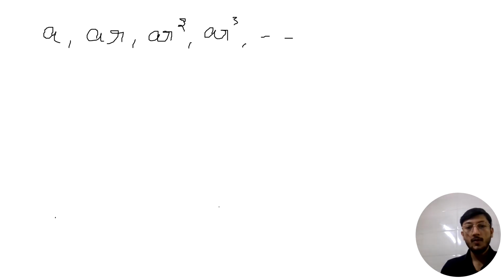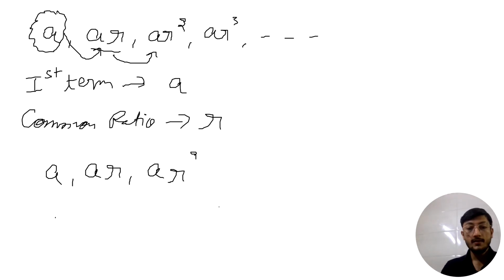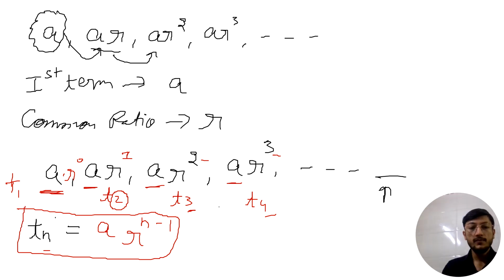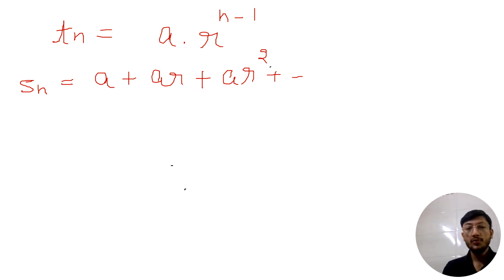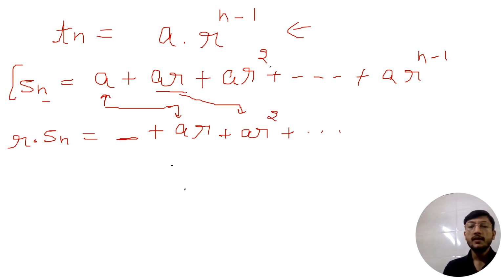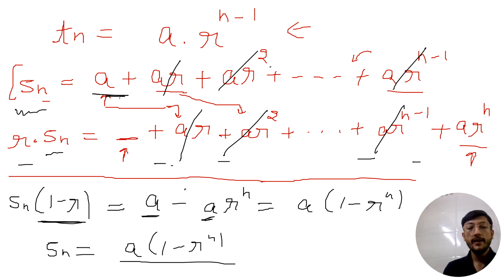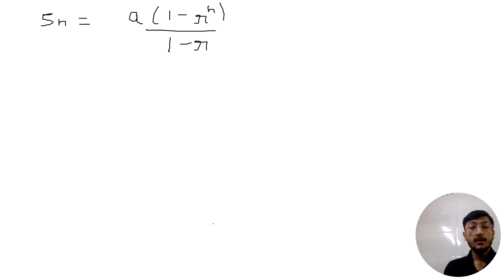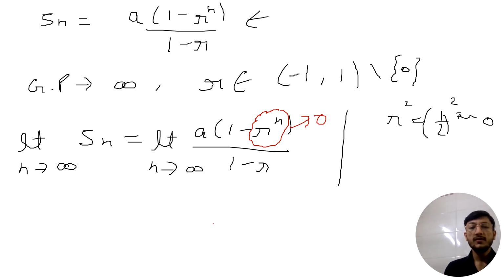Infinite GP Sum: How Can You Add to Infinity and Get a FINITE Number? 🤯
🔴 Watch this before your next exam – or to blow your mind!

What happens when you add numbers forever?
Does it go to infinity? Or… does it STOP at a small, beautiful number?

In this video, I break down Geometric Progression (GP) and the Sum of an Infinite GP – step by step, with zero confusion.

📌 What you will learn:
✅ What is a Geometric Progression – the simple pattern behind it
✅ Common ratio (r) – the game-changer
✅ The ONE condition for an infinite GP to have a finite sum – that is, absolute value of r is less than 1
✅ Derivation of the infinite GP sum formula: S infinity equals a divided by (1 minus r)
✅ Real-life examples including Zeno's paradox, bouncing balls, and fractals
✅ Common exam problems solved in seconds

🔥 Why is this so cool?
Because adding infinite things does not always explode to infinity. Sometimes, the universe just… stops. And math explains it perfectly.

📝 Timestamps:
0:00 – The paradox of infinite addition
1:20 – What is a GP? (with examples)
3:45 – Finite GP versus infinite GP – the big difference
5:10 – The magic condition: absolute value of r is less than 1
7:00 – Derivation of the infinite sum formula
9:30 – Exam-style problems (step-by-step)
11:45 – Real-world applications

Class 11 / JEE / CBSE / ICSE / IB / AP Calculus students, or anyone who loves math magic.

If you could add infinite things from your life, what would you want the sum to be?